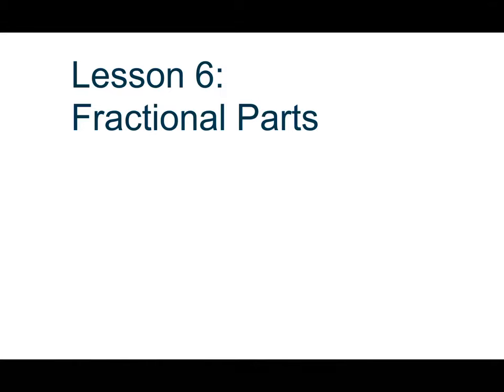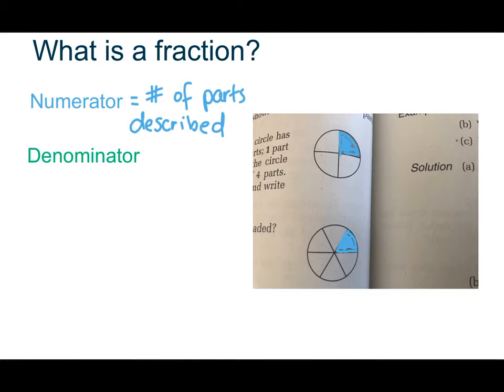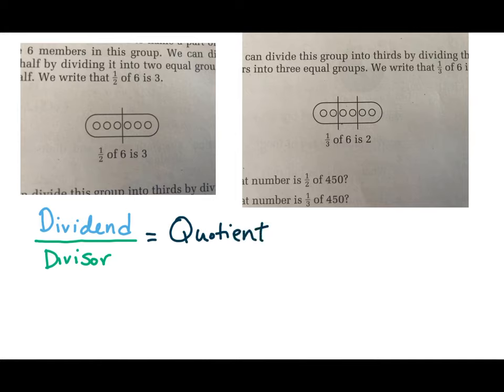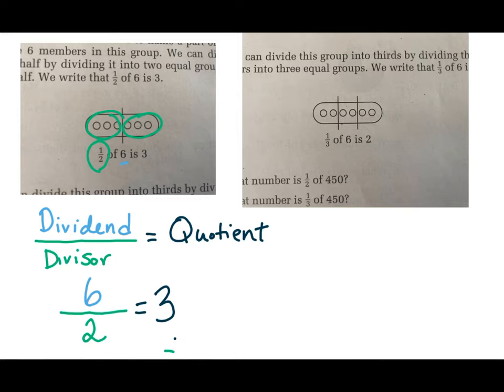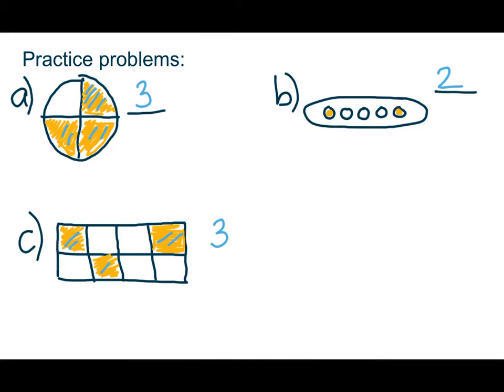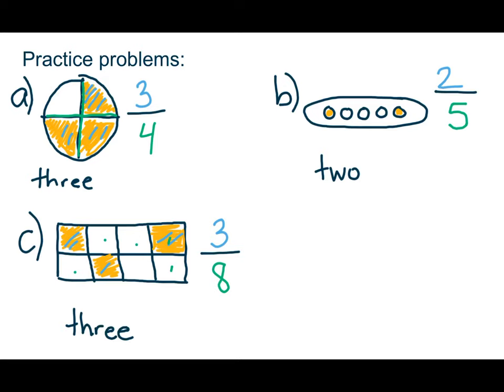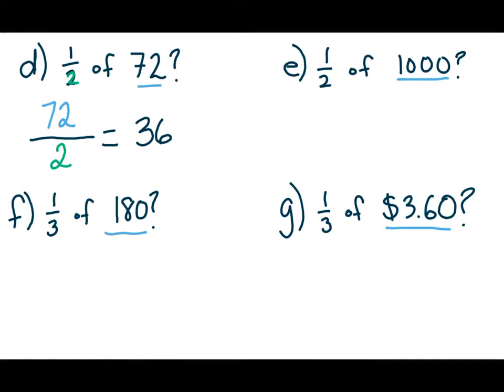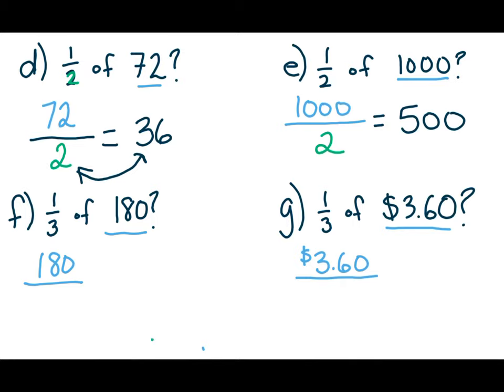Lesson 6: Saxon 7/6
Fractional parts